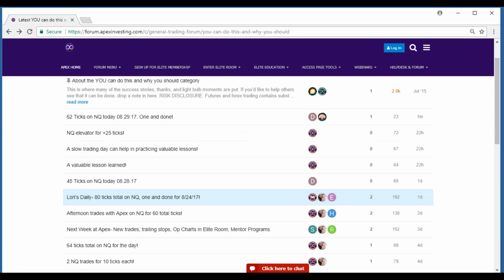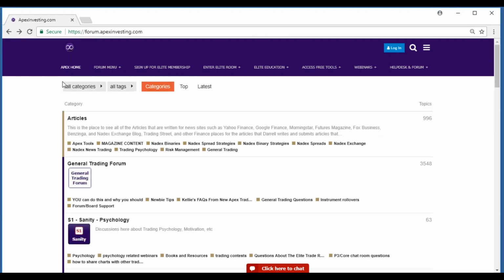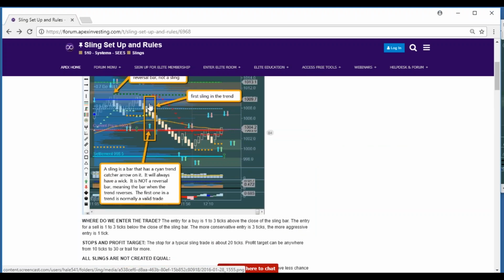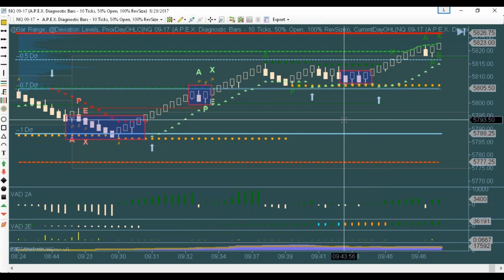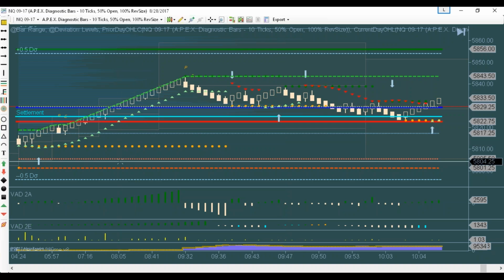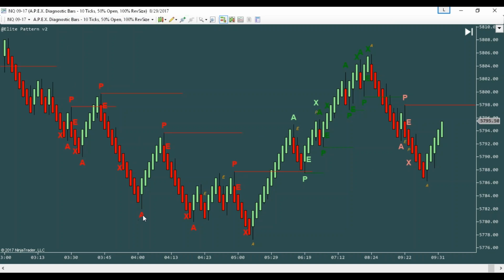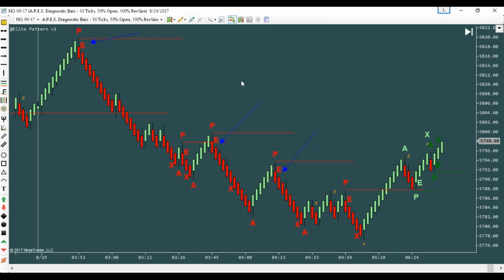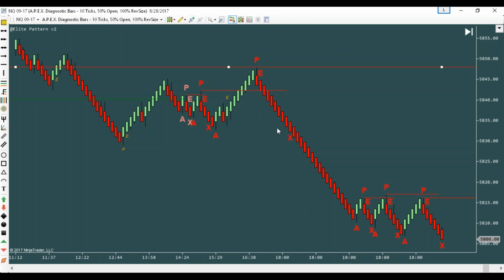Webinar 08/29/17 5 Additional Trades To Your Power Play Chart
5 Additional Trades To Your Power Play Chart- The Apex SEES System .RISK DISCLOSURE: